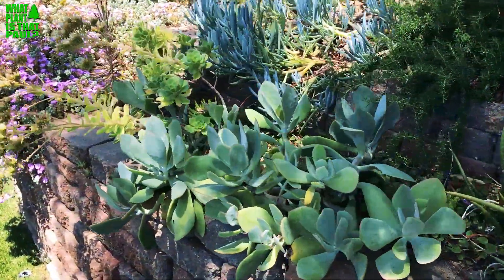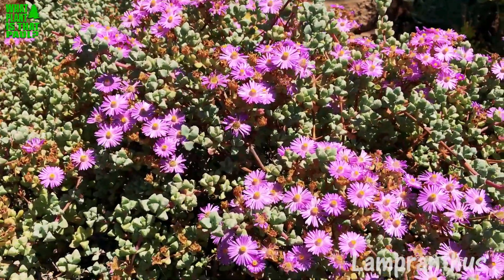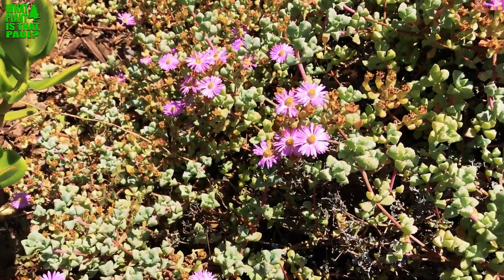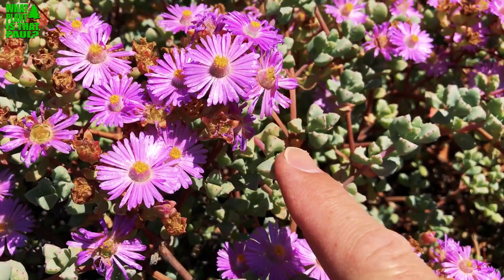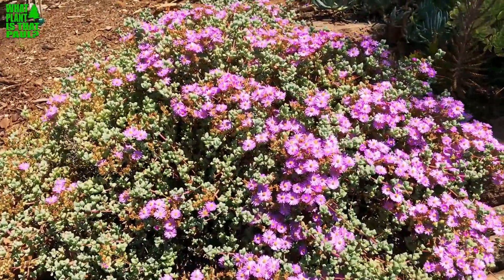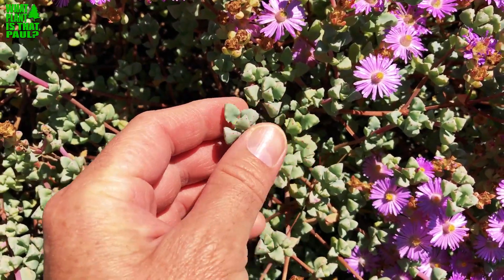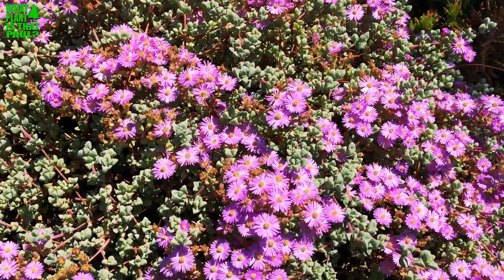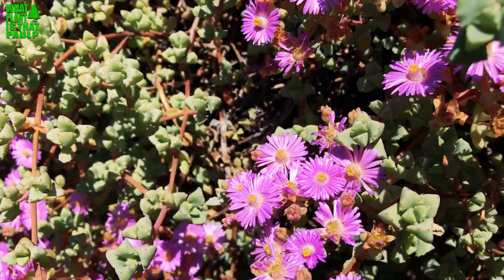Lampranthus Spectabilis deltoides “Ice Plant Vygie Violet”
The genus name "Lampranthus" means "shining-flowers" in Latin, and the species of this genus have unusually large, bright flowers, of a range of colours (sometimes even bi-coloured), that usually appear in summer, and frequently cover the plants entirely.

The species of this genus typically have long, smooth, elongated, succulent leaves. These can be triangular or cylindrical, and like all plants in its family, appear in opposite pairs on the shrubs' branches.[2]

Lampranthus can be clearly distinguished from related genera by its seed capsules. The seed capsules of all of these genera have triangular valves, which open when they become wet, exposing the seed chambers (locules). In contrast to Ruschia, each valve in a Lampranthus capsule has two wings, on either side of it, but no visible closing body. Unlike in Delosperma, the seeds in Lampranthus seed chambers are partially covered by a covering membrane. Lampranthus seeds sometimes have visible stalks too.